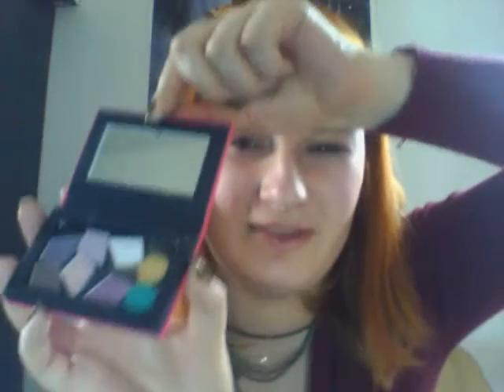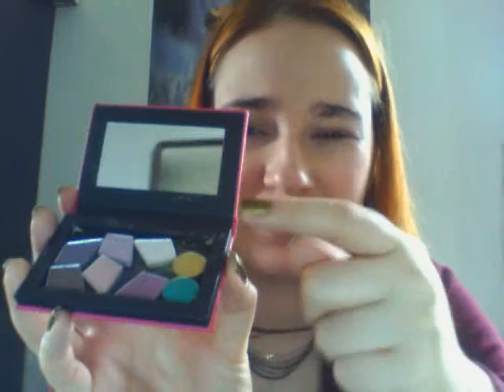Ipsy March 2013 Bag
It's Ipsy Bag Time!